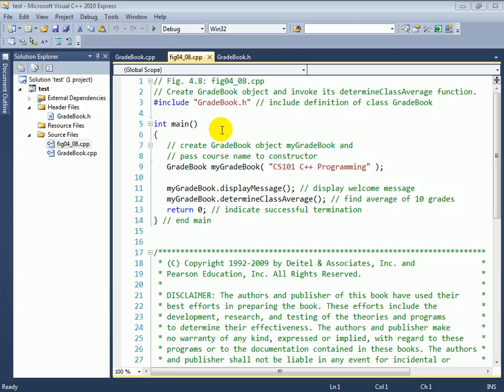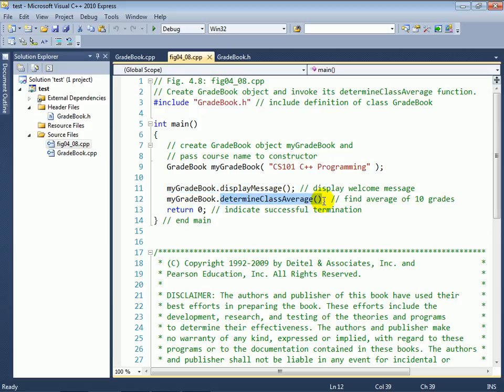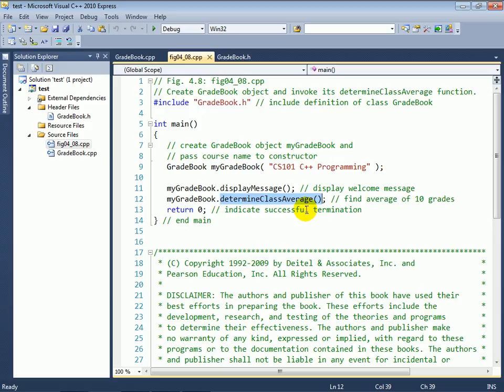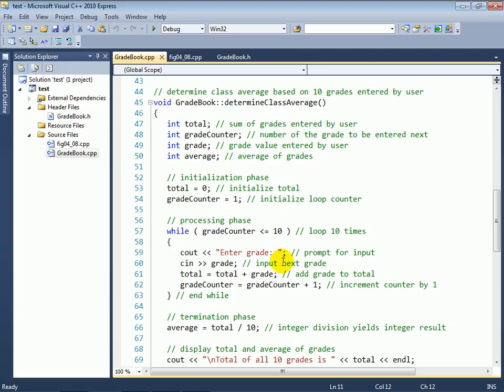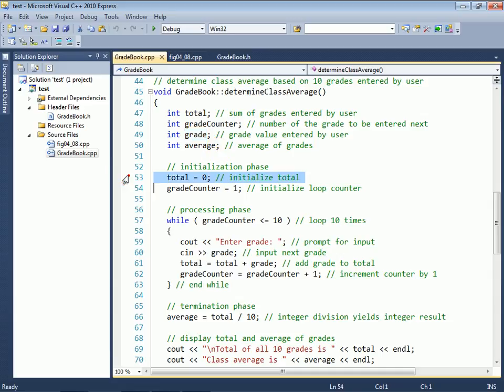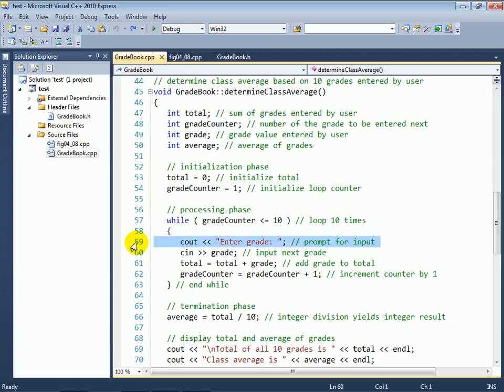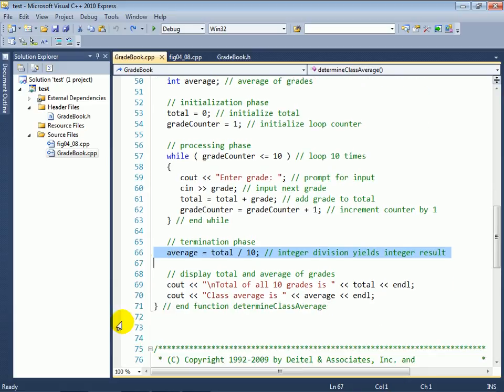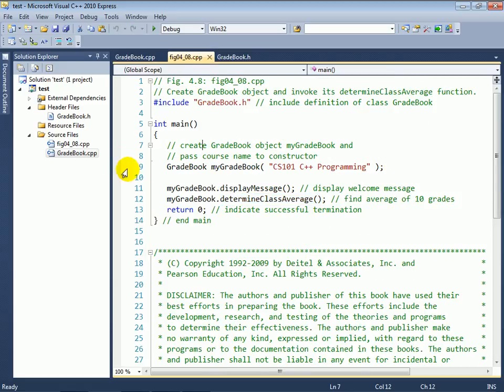Lesson3 fig04 06 08